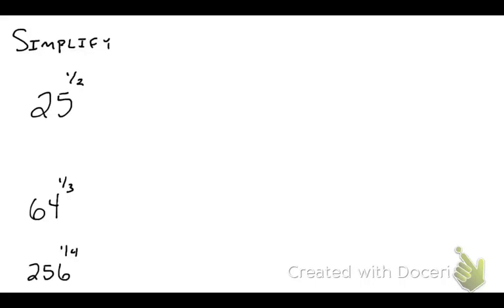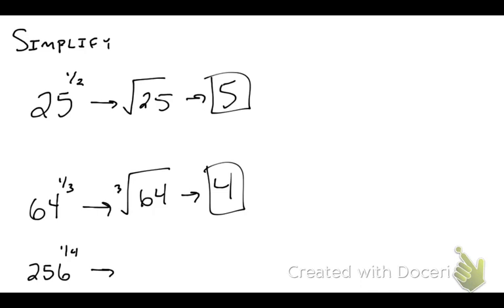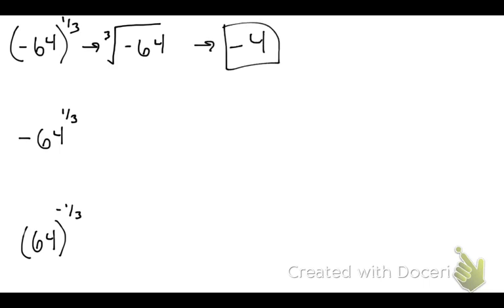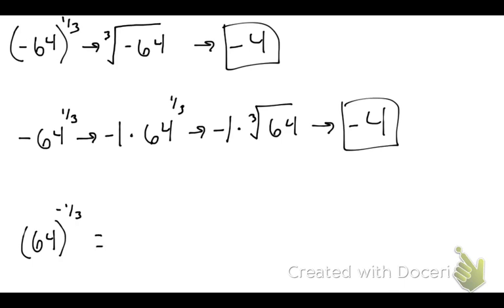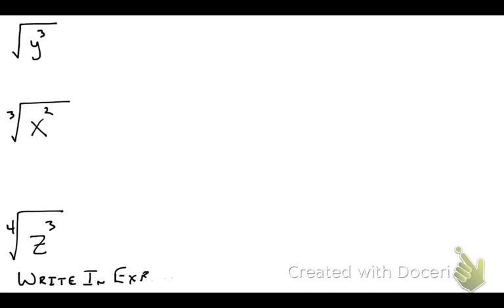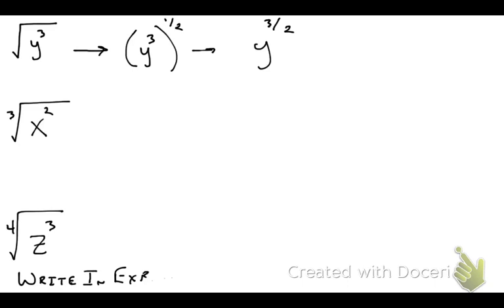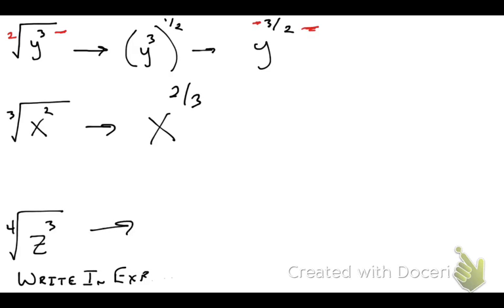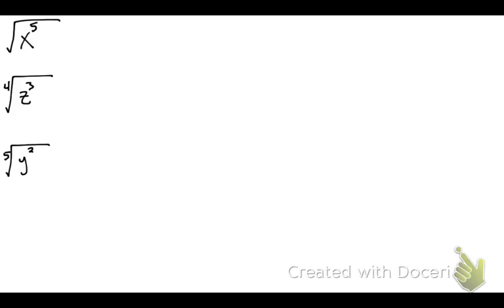9.8 Rational Exponents pt 1 (2 of 3)